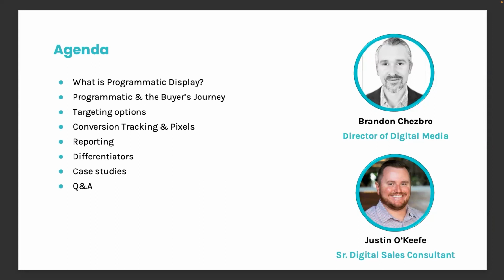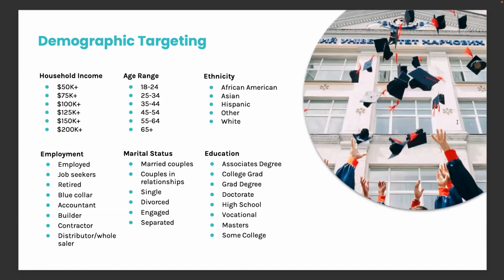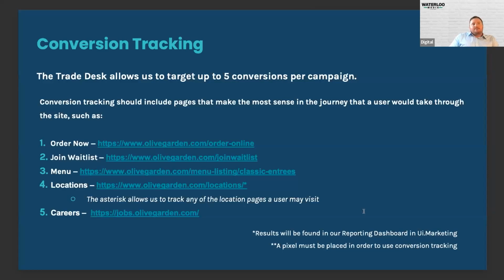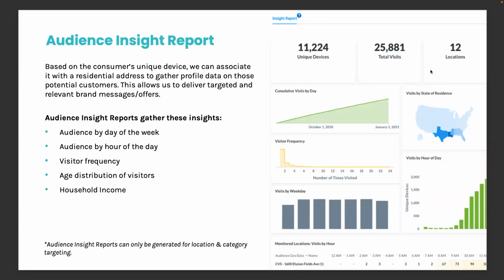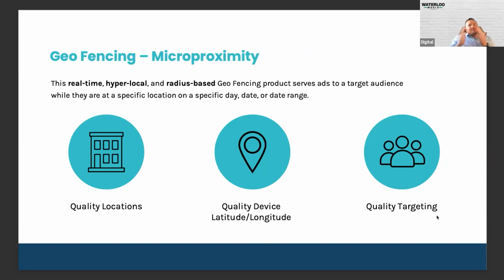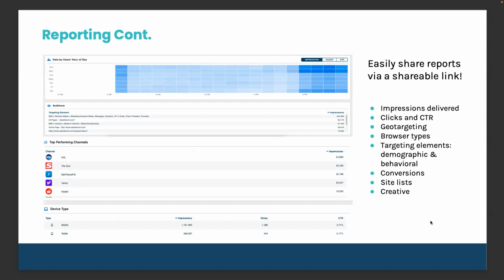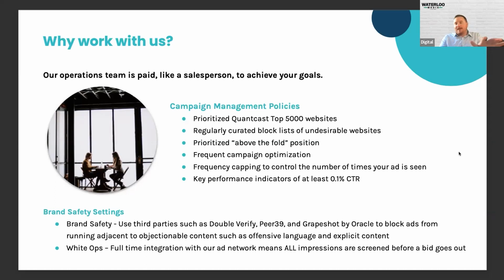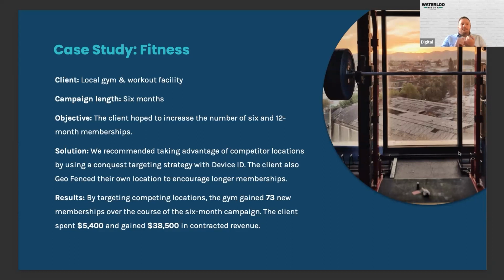How to Boost Your Business with Digital Marketing - Display Advertising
Are you a business owner or marketing manager who wants to learn how to boost your business with digital marketing?  Watch our webinar on how to use Display Advertising to increase brand awareness and revenue for your business.